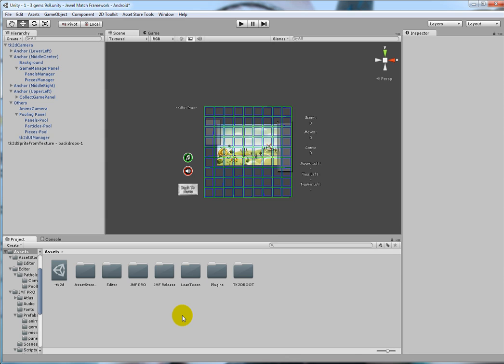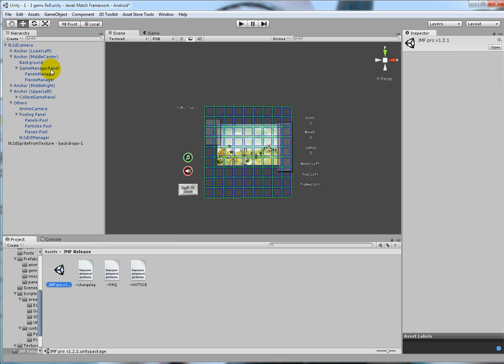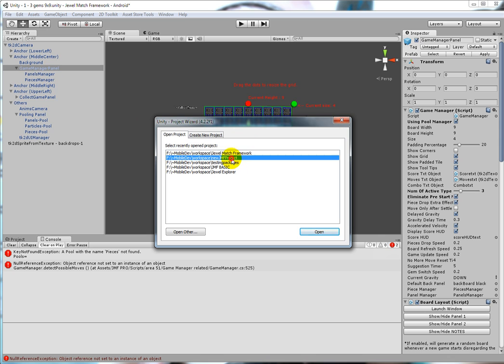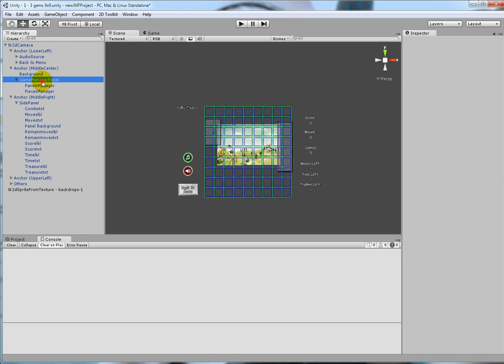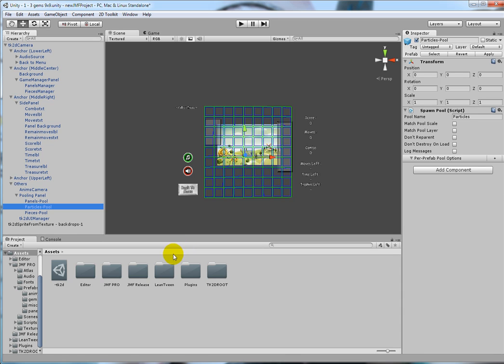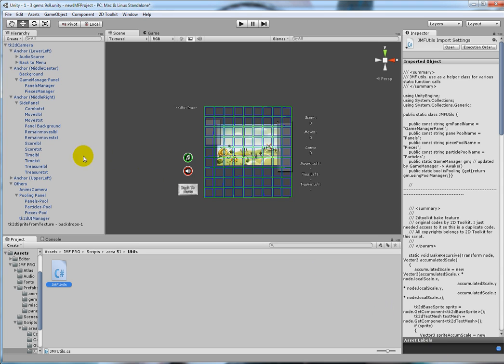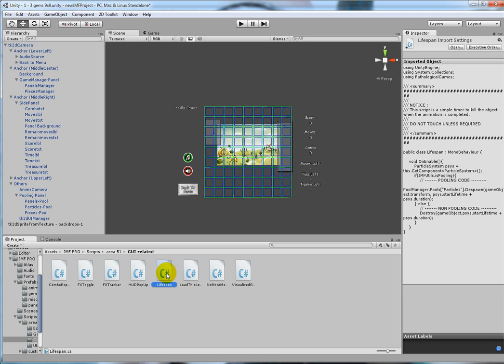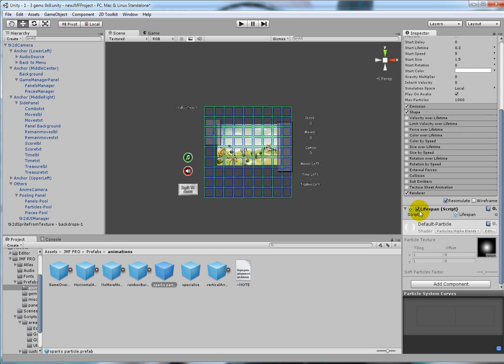JMF PRO v1.2.1 - Integrated PoolManager 5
JMF Pro now comes pre-bundled with LeanTween and a dummy PoolManager 5 ~!